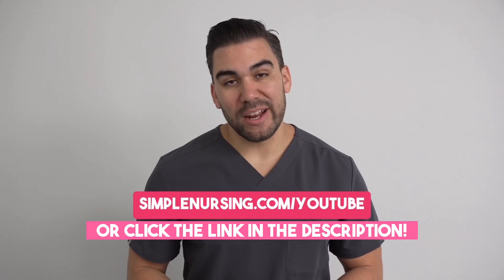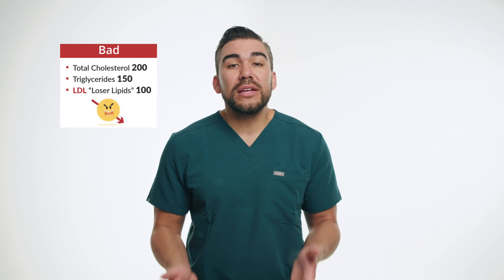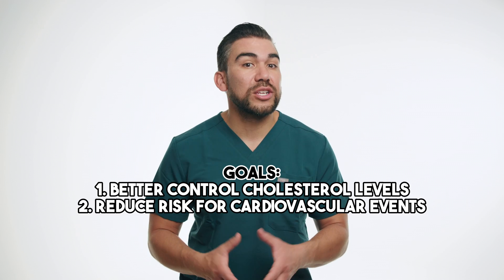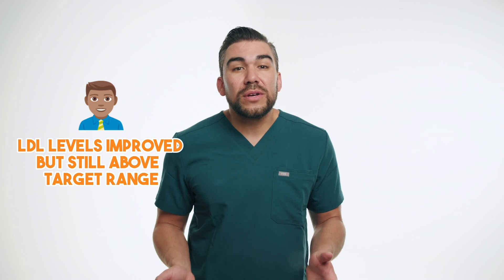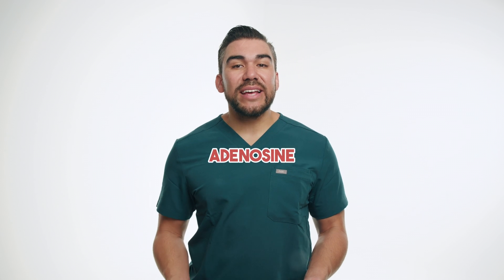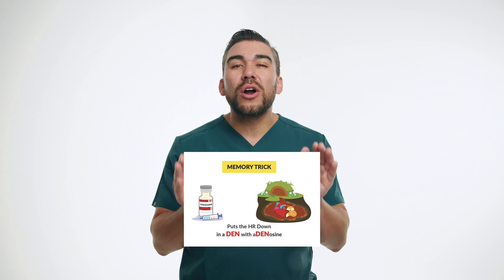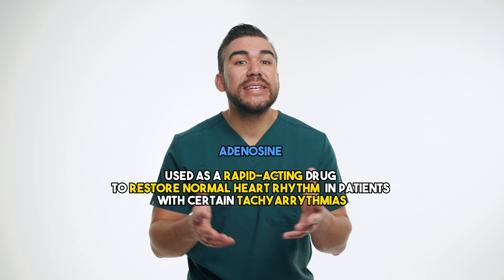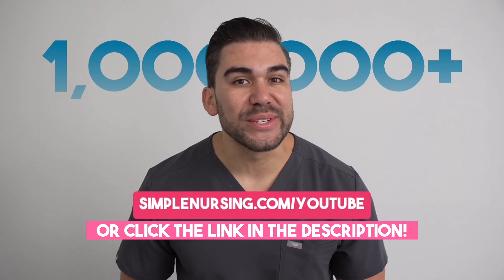Pharmacology Hack Series for Nursing Students: Must-Know Tips #1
Nursing students, get a head start on mastering pharmacology! Discover essential tips and shortcuts in this first installment of the "Pharmacology Hack" series. Learn memory aids, classification systems, and dose calculation techniques to streamline your studies. Gain confidence in medication management and administration for better patient outcomes. Master this critical nursing competency and ace your exams.

For the NCLEX:

... and more!